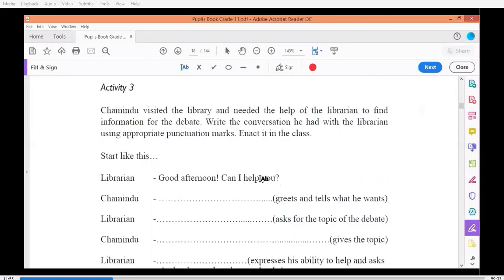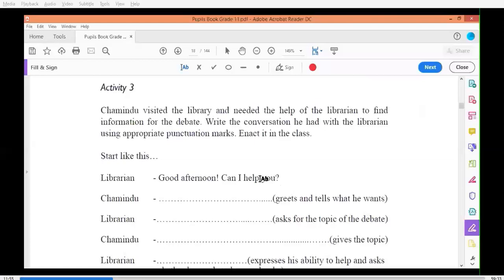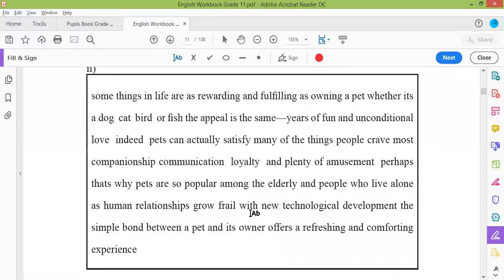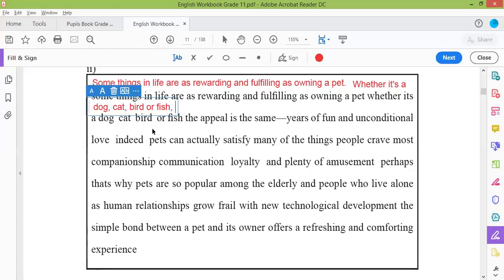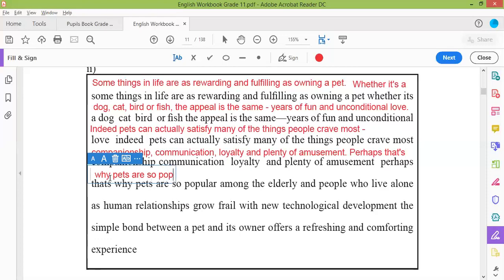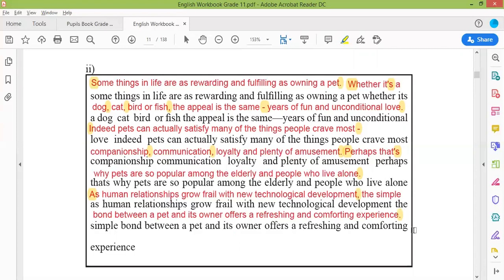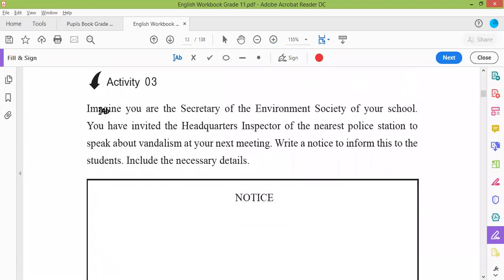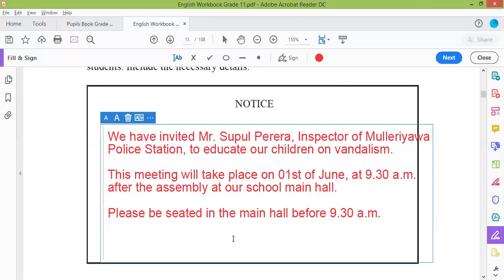Grade 11 WB Unit 1 Part1 SL National Syllabus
EXELLEXE is an online English Language teaching class founded by Mrs. Kaushalya Diddeniya in 2011 in Malabe, Sri Lanka. EXELLEXE is open to kids from around the world who love to learn English while having fun. You can learn comfortably at home without having to travel. We save your travelling cost and time by bringing you the most amazing English lessons to your doorstep. Our courses are designed to cater for children from 6 to 15 years of age. If you'd like to join our class, all you have to do is to click on the following link to make an appointment with Mrs. Kaushalya Diddeniya because we interview new children before enrolling to check their current English knowledge in order to place them in one of our classes.

We teach Written English, Spoken English, Speech & Drama, and Presentation Skills and we also train our children to face local and international examinations such as IIMSD, Trinity and British Festival. Find more information about our syllabus on our

Our online English Language class is packed with fun activities to keep your child engaged and entertained. Our amazing teachers use interactive games, songs, and stories to help your child learn English and build their language skills. With our program, your child will have the opportunity to practice their English skills in a comfortable and safe environment. Your child will learn to speak English confidently and fluently while having fun with our engaging activities. We offer flexible schedules to fit your child's needs, so they can attend our classes from anywhere in the world. Our classes are affordable, and we provide comprehensive support for both you and your child. Join us today and watch your child's language skills soar!